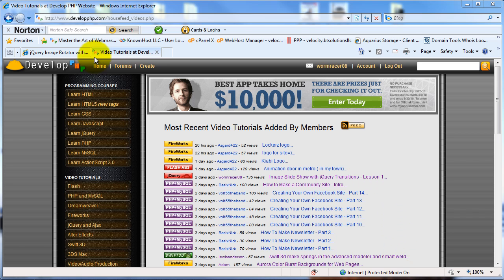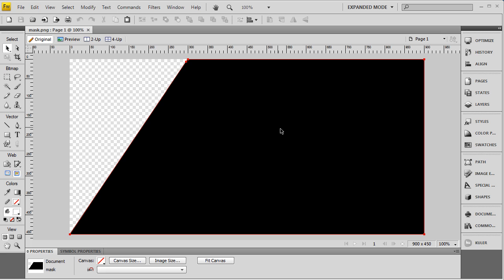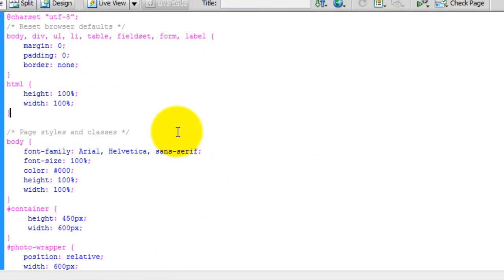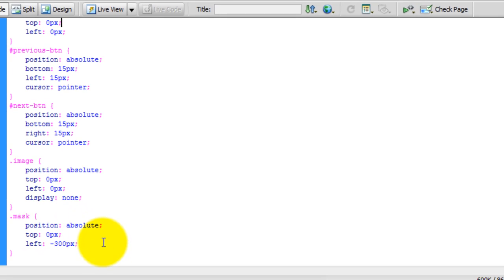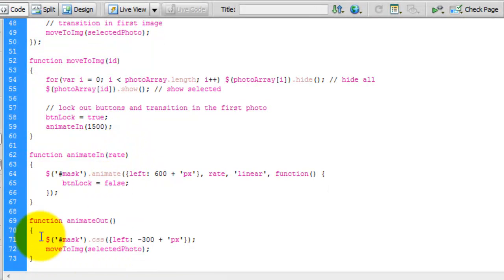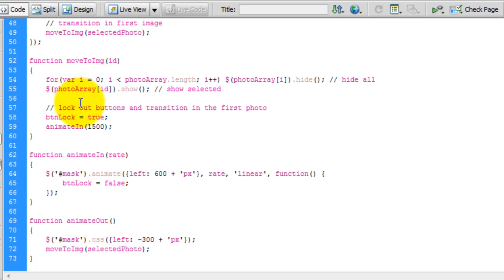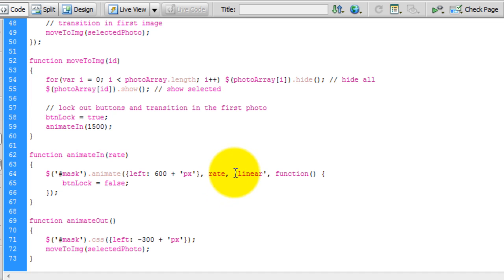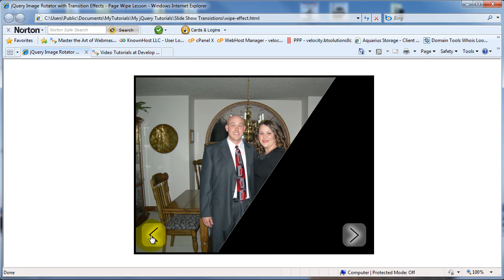Image Slide Show with jQuery Transitions - Lesson 2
In this lesson we pick up with our transition effects by adding a custom page wipe effect to our image rotator.